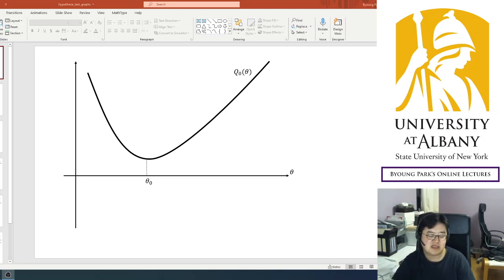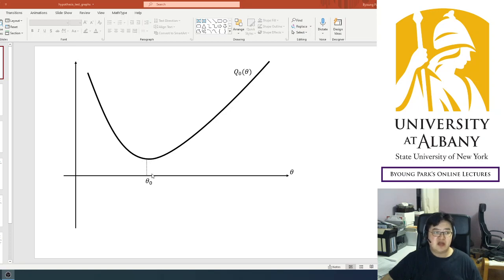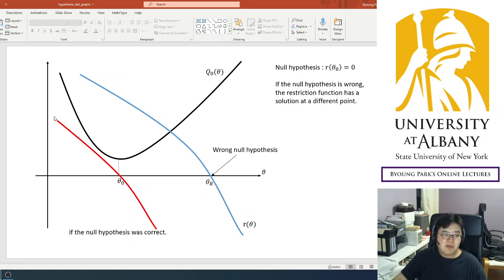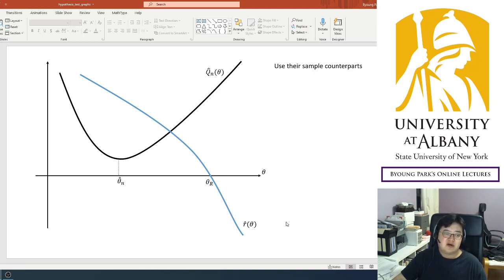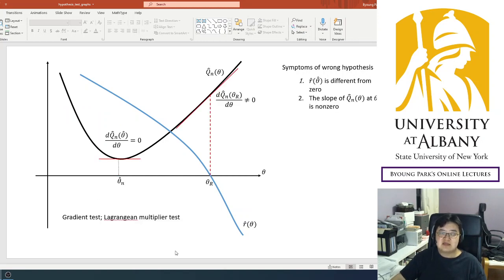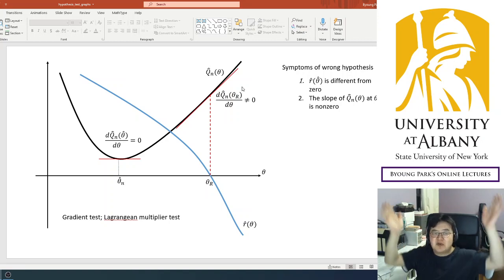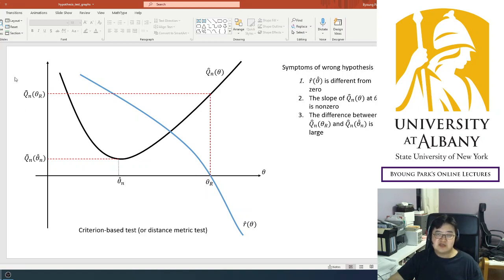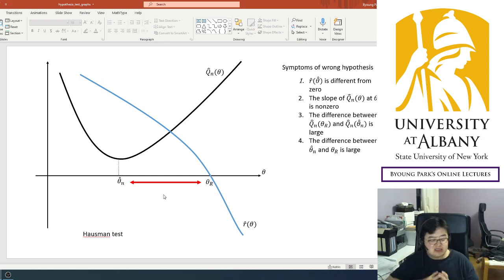eco621 L20 1